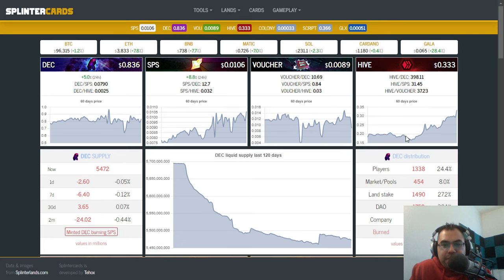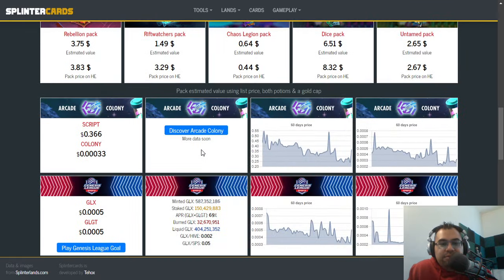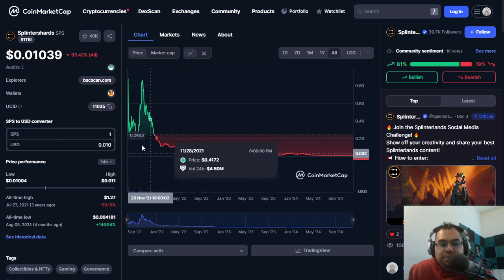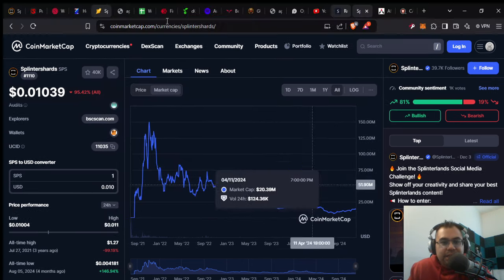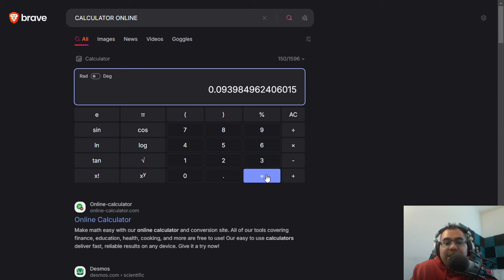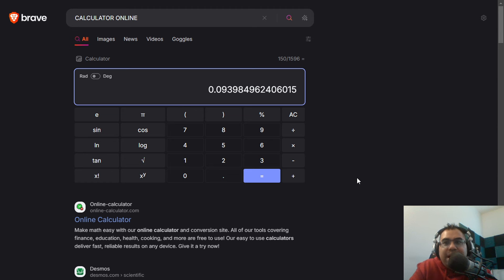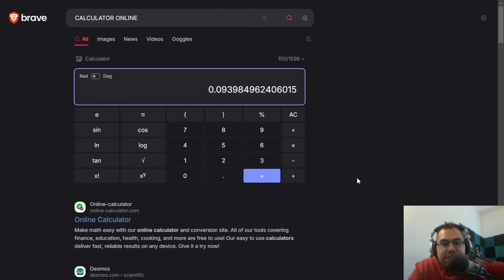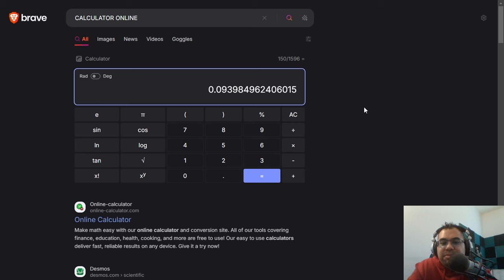WHY A $0.10 SPS WOULD MAKE ME NERVOUS (SPLINTERLANDS)